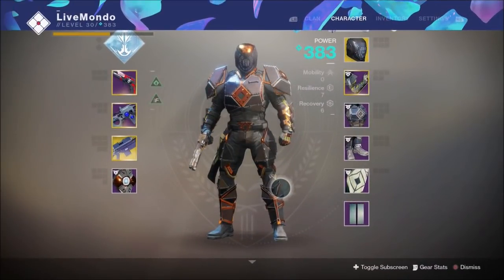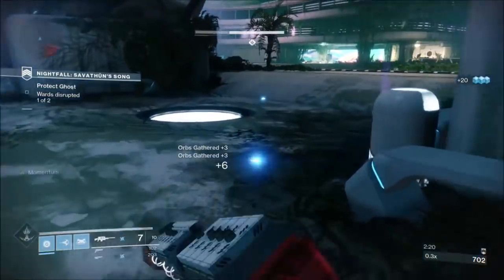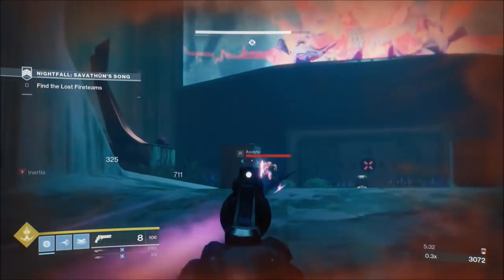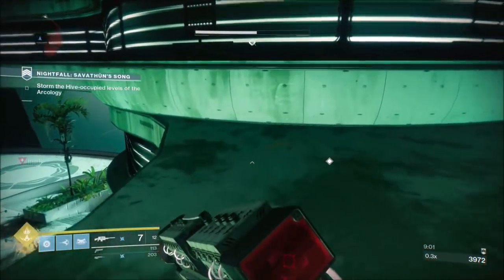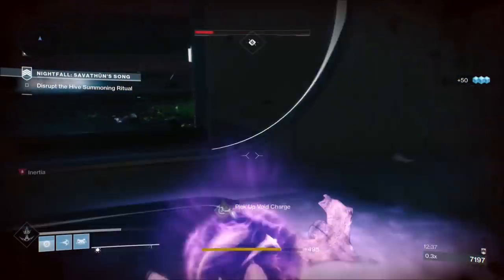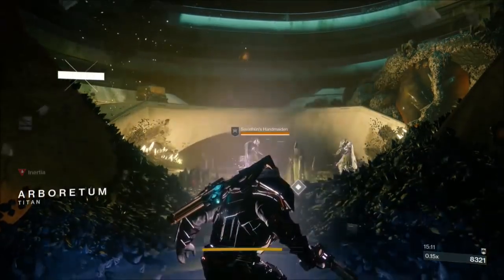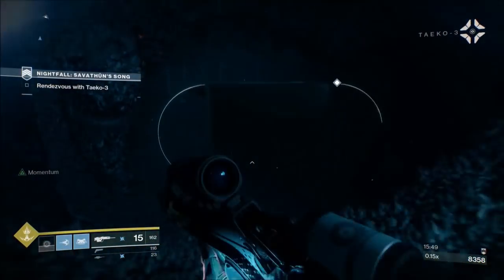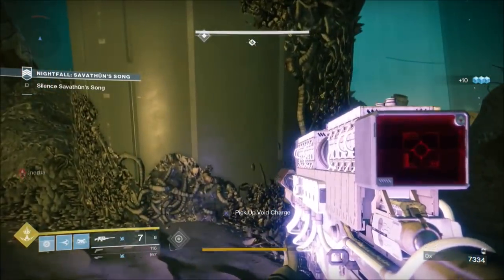Solo Prestige Nightfall Guide - Savathuns Song.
Destiny 2 - Solo Prestige Nightfall Guide - Savathuns Song.. Fairly simple prestige solo (21 mins)..my first savathun song solo completion since the nightfall scorecard came out. and with this strike  comes the Duty Bound Auto Rifle so is well worth grinding out.